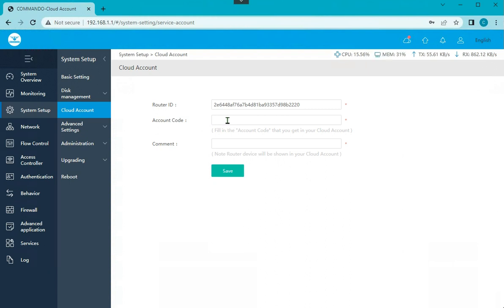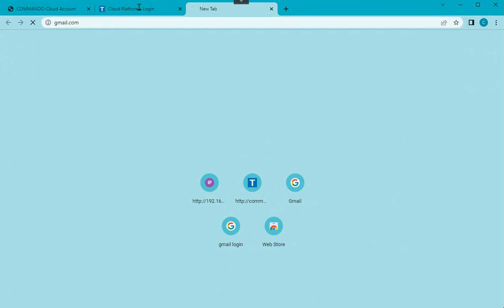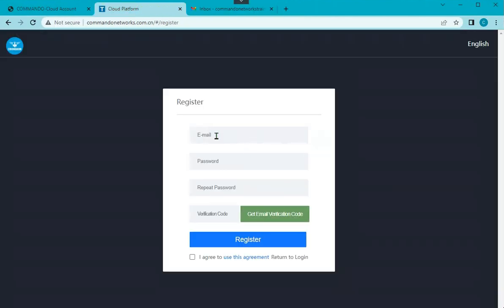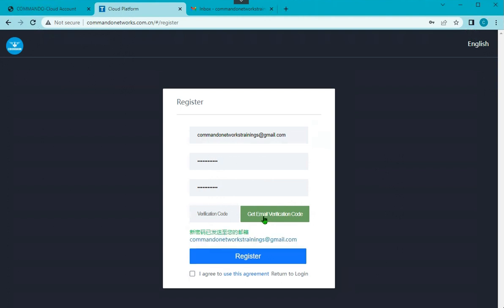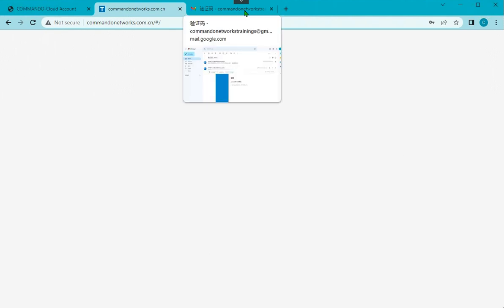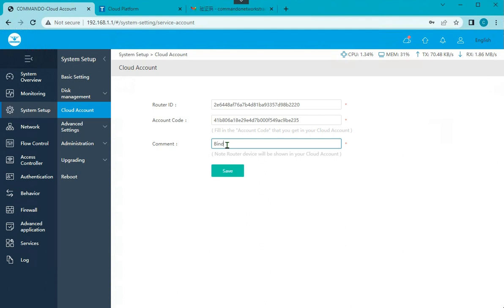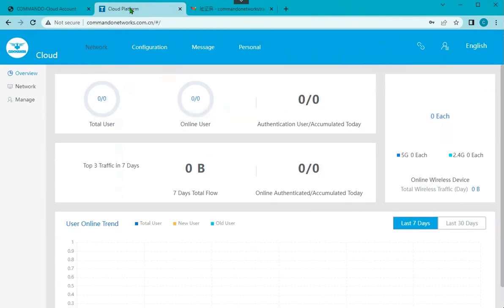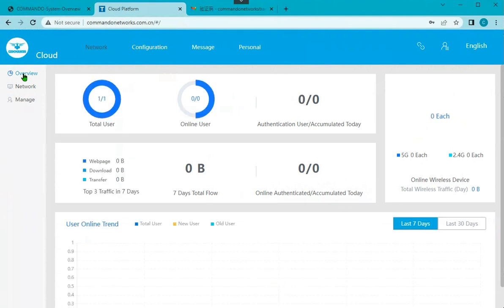R100-PRO -- Cloud Login - COMMANDO AirPRO Multifunction Cloud Router, WLC Firewall w/ Captive portal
R100-PRO
COMMANDO RoutePRO, 5GE, Router, Load Balancer, Wireless Controller, Firewall w/ Captive portal

PRODUCT HIGHLIGHTS___________

• 5 *10/100/1000Mbps configurable LAN/WAN Port
• Standard Wireless Roaming Mechanism (802.11r)
• DPI (Deep Packet Inspection) Seven Layer Flow Control
• Support One Click Flow Control and Manual Flow Control
• 3200+ Application Protocol Identification, for more Accurate Flow Control, Improved Bandwidth Utilization
• Multi-WAN load balance with auto failover recovery for reliable and efficient access
• Access Point Management via Easy WEB GUI, Telnet and Could based Portal Authentication
• Built-in High-Performance Processor Suitable for Deployment of Large Scale Commercial Scenarios
• AC Intelligent Management Function, works together with COMMANDO PRO Series Access Points, easy Access Point Management
• Support COMMANDO Platform Management, Centralized Management and Maintenance via lifetime free Cloud base account
• VPN for Encrypted Communication, Ensure Remote Access Security
• Support Multi Vendor WAN Line simultaneous Access, WAN load sharing and balancing by different ISP, Rational use, Load Balancing with failover , Reduce Bandwidth Costs
• Wireless Marketing Function, Various Authentication Methods to meet the needs of Different Users and Scenarios
• Tag based and port based VLANs to group control and relocate traffic pattern
• Fully protocol stack for both IPv4 and IPv6, afford to 100+ concurrent users and 100,00 concurrent sessions
• Supports IPsec, PPTP and L2TP VPN support up to 64 concurrent tunnels with max 2Gbps throughput (Ipsec).
• QoS and Bandwidth Management for optimal bandwidth usage.
• With Zero Touch Provisioning: Plug and play and no setup.
• High Availability for mission critical application with muti-WAN load balance
• WLAN controller can manage up to 100 APs & 100+ users, with Discovery, Configuration, and Monitoring Functions.
• User certification by X.509 and authentication by Radius/AD/LDAP server for user and group management.
• Supports Multiple WANs, Failover/ Load Balance with configurable Ethernet
• Support DHCP based dynamic IP, Static IP, PPPoE, PPTP, L2TP
• IPv6 with Dual Stack, 6-in-4, 6-to-4, Dynamic, Static, PPPoE
• Supports VLAN Port Based, Tag- based
• NAT: ALG, Special AP, DMZ Host, Virtual Server/ Computer, PPTP/ L2TP/IPSec Pass-through, Up to 100,000 Sessions
• Supports Routing with Static,Default and Dynamically learn connected route
• Client & Server for DHCP, DDNS, IGMP
• Management Features with Web, Simple Telnet CLI, SNMP
• AP Auto Discovery, Monitoring & Alerting, Profile based Configuration, AP Load balance, AP Blacklisting and Whitelisting
• User Accounts, User Grouping, Bound Services
• Firewall, Access Control with Packet Filters, URL Blocking, Web Content Filters, Application Filters, MAC filter
• 3200+ Application Protocol Identification, for more Accurate Flow Control, Improved Bandwidth Utilization
• Access Point Management with Cloud Portal Authentication, Connected LAN PC WEB GUI and Telnet.
• Comes with one-year default warranty – optionally extendable up to 3 years.

SOFTWARE HIGHLIGHTS____________

Monitoring_____
Interface, Terminal, Protocol,Policy, System,Flow Control.

System Setup_____
Basic Setting, Disk management, Cloud Account,Advanced Settings like ALG Set, Administration, Upgrading, Reboot.

Network_____
Interfaces,DHCP,DNS,IP/MAC Group,Static Routes,VLAN,VPN Client,UPNP. NAT, Port Mapping, IPv6, IGMP Agent.

Flow Control_____
Multi-WAN features Load Balancing/Protocol/Port Forward/Domain Name/Upload/Download, Smart Flow Control, IP/MAC Limiters, Protocol Library.

Access Controller_____
Wireless overview,AP Configuration, AP group, AP Firmware Upgrades, Wireless black and white list, User Information.

Authentication_____
Captive Portal, VPN Server, Authentication Account,Push Notification.

Behavior_____
Behavior Audit with Mark MAC Address,MAC Control, Website Control, URL Control, Application Protocol Control, Secondary Routing, QQ, Blacklist/Whitelist.

Firewall_____
ACL Rules, ARP binding,Connection Limiter, Advanced Firewall.

Advanced application_____
Dynamic DNS, SNMP, Application across three layers, Wake on LAN, FTP Server, HTTP Server, UDPXY Set.

Services_____
Ping Test, Capture Packet, Trace Route, IP Subnetting, Speed Test, Diagnostics, Watchdog.

Log_____
User Logs, Function Logs, System Logs.